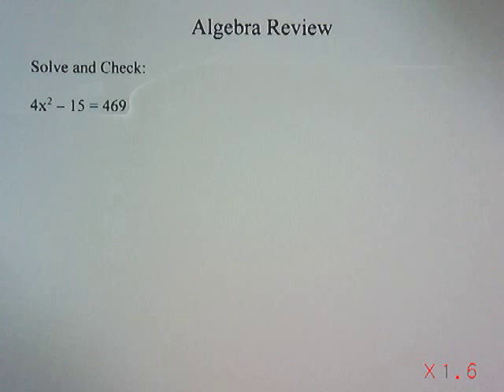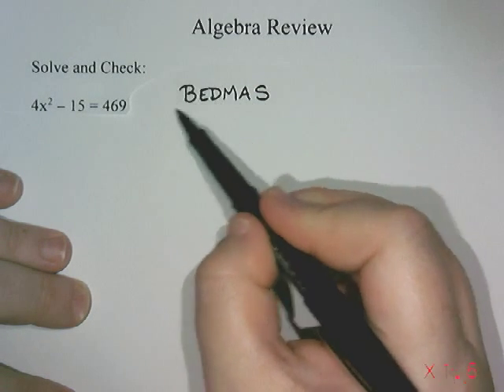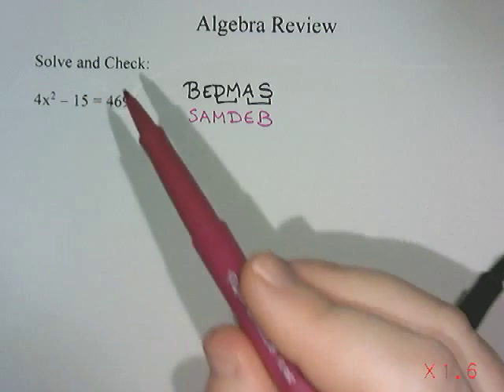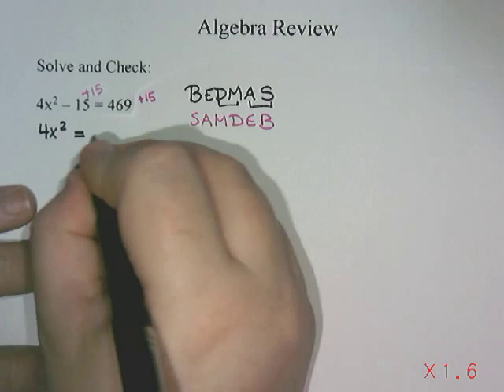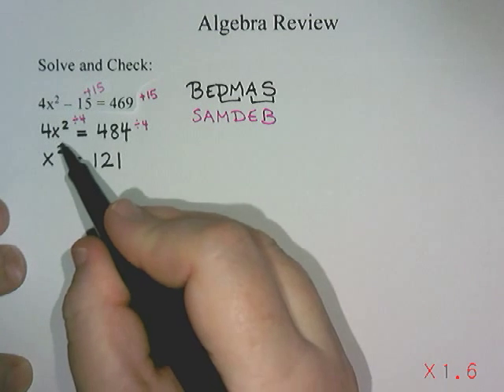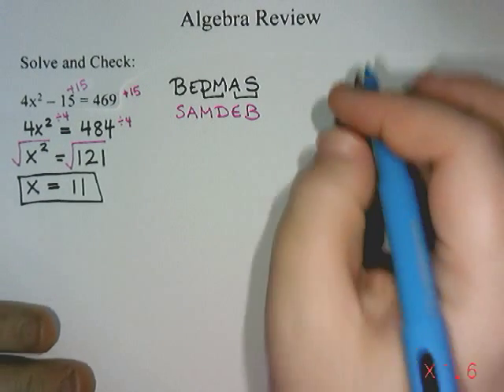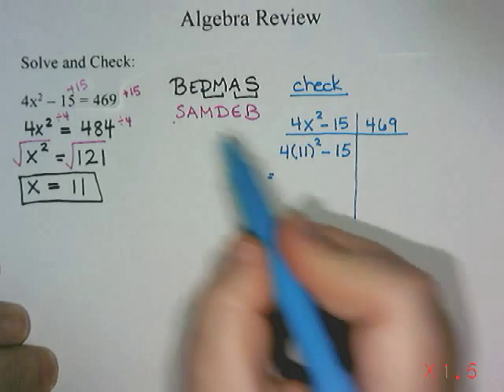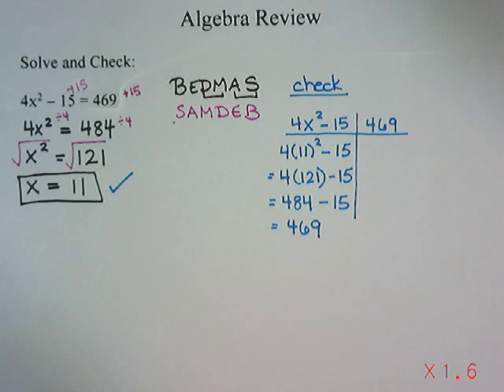MPM2D - U1 - D2 - Equation Solving Review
Quick review on solving equations using opposite operations.